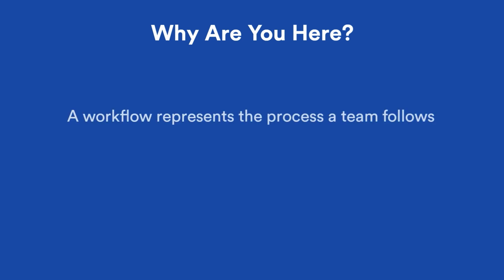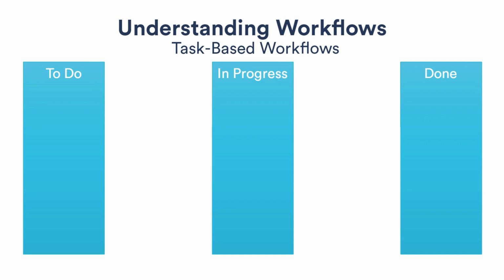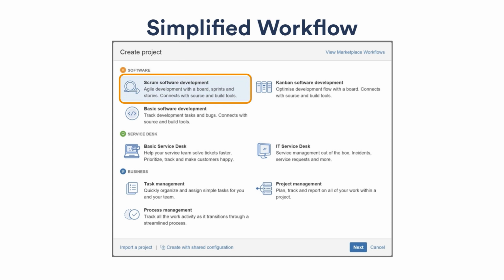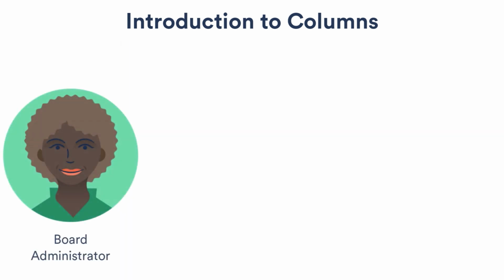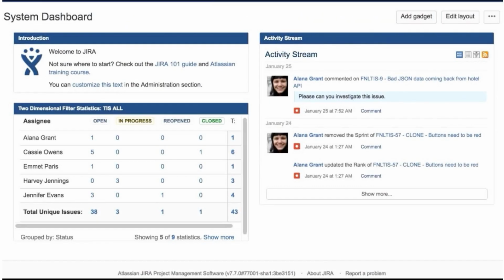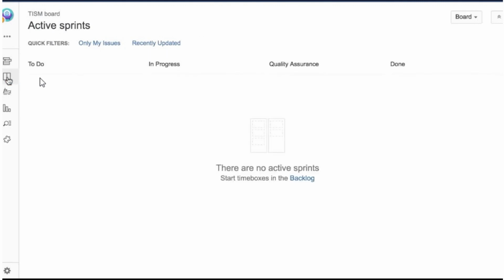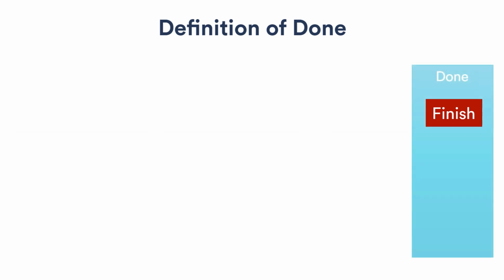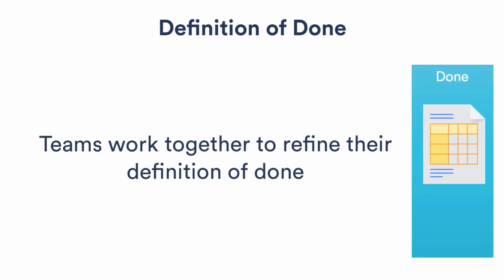Configuring workflows and columns in Jira Server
Learn about workflows and how they relate to the columns in a board. Start thinking about the significance of your team’s “Definition of Done.”